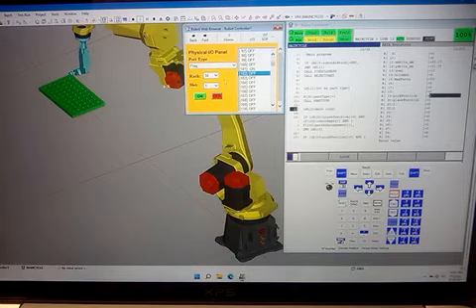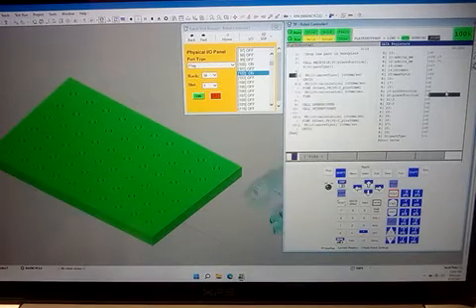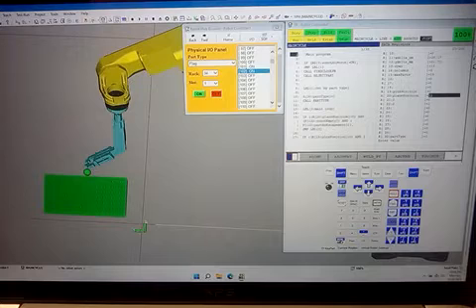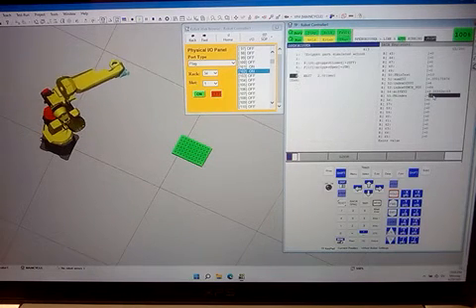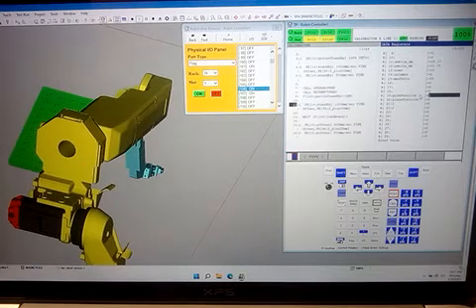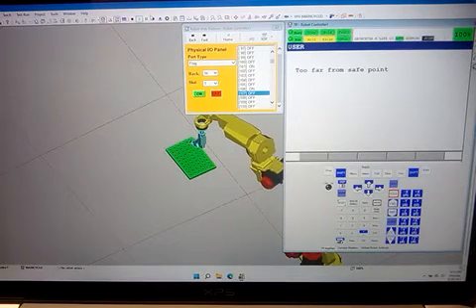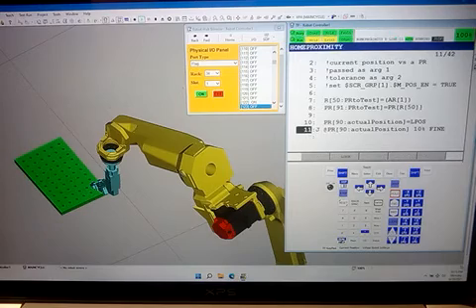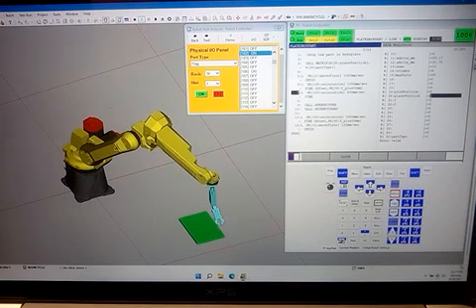Fanuc Robot simulation of Upcoming Project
The current robot cell runs a single part type.  There will be more parts added and fixture changes, therefore I rewrote the sequence with a scope on parametric, modular and recursive logic to be more frugal with the robot resources available (memory size, IO points, ect.)